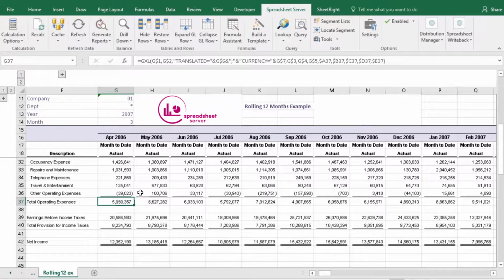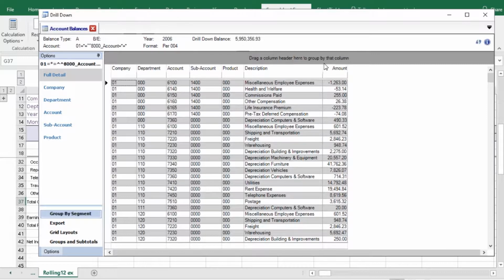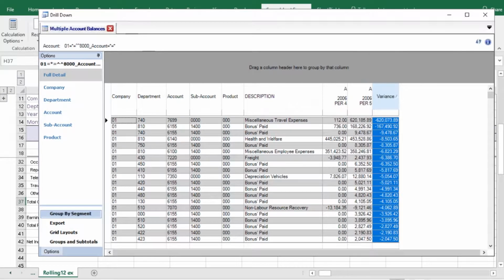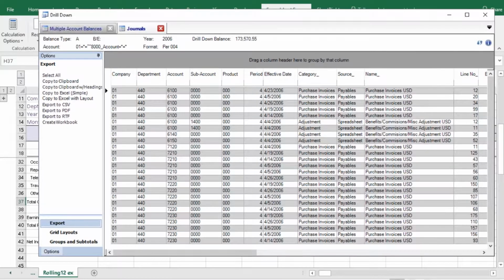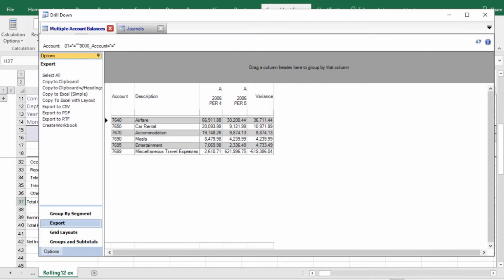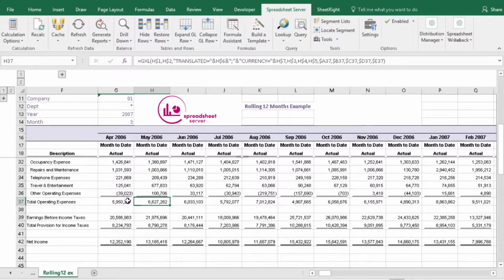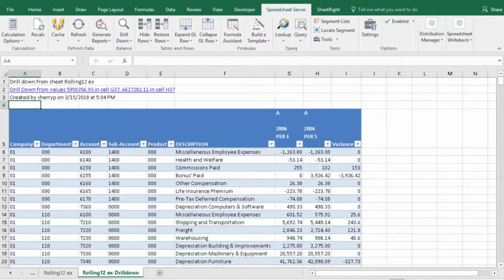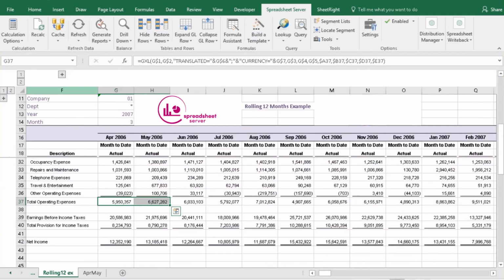Drilling Down with Spreadsheet Server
Spreadsheet Server is an intuitive Microsoft Excel add-in, that integrates with 140+ on-premises and cloud-based data sources to provide users with access to their live data, directly in Excel for reporting and analysis. Spreadsheet Server brings self-service reporting to the forefront with fast, flexible reporting that meets reporting needs rarely satisfied by standard ERP and financial system reports. By bridging the gap between company data and insightful reporting, Spreadsheet Server saves users’ time with streamlined analytic processes in a secure environment. With the full power of Excel, Spreadsheet Server allows you to leverage your existing Excel skills to mix GL and non-GL data in a single report, drill down easily to sub-ledger detail, and even automate report distribution.